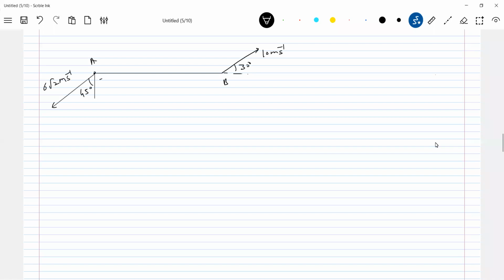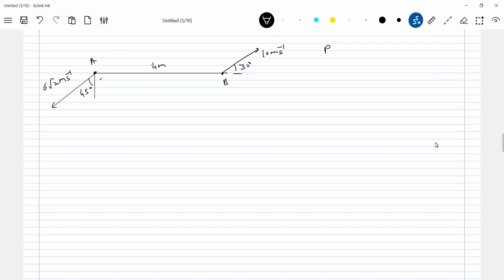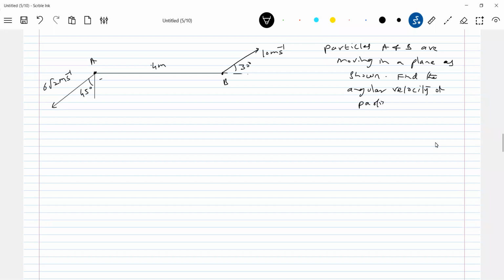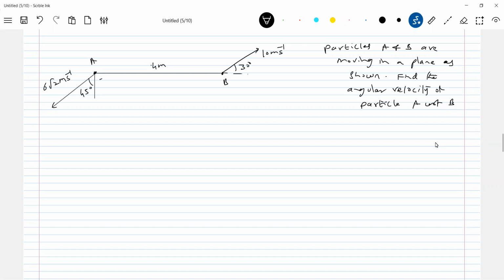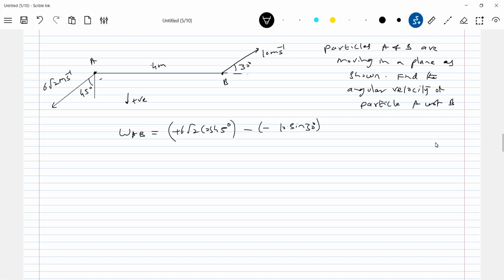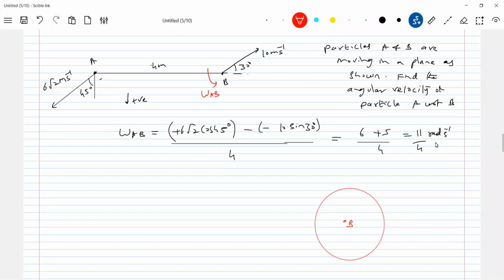3) Physics | Kinematics of circular motion class 11 | Two particles A and B are moving with velocity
Va and Vb respectively in a plane as shown, the separation between particles is equal to L. find angular velocity of particle A relative to particle B.
Physics | kinematics of circular motion class 11  | JEE Main 2023 | JEE Adv |